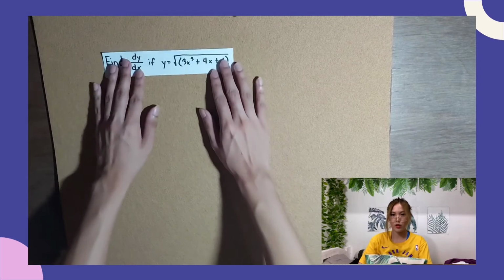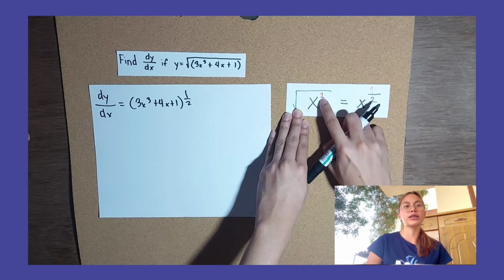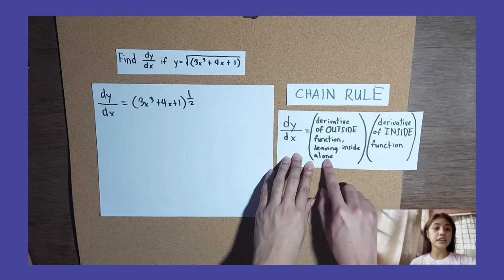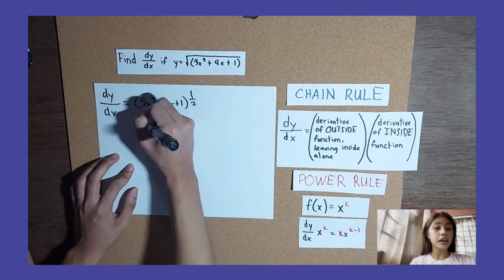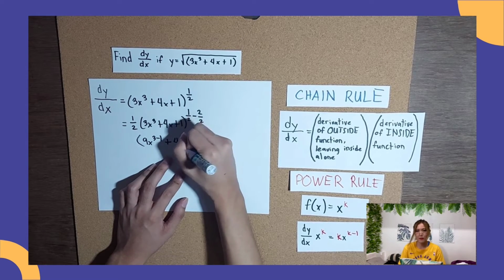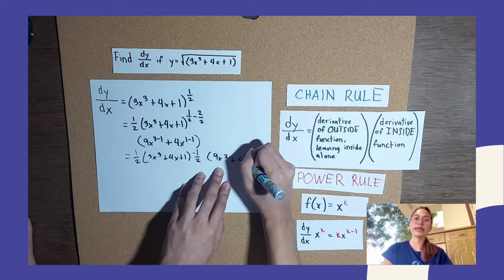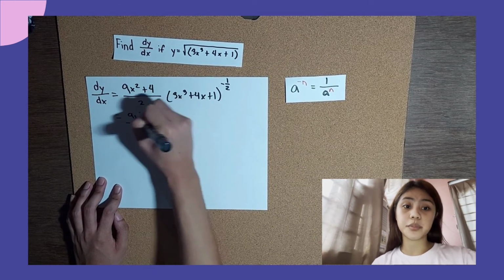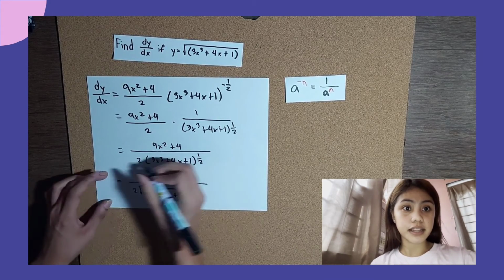Solving Differential Calculus Problem: Find dy/dx if y =√(3x^3+ 4x + 1)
Mathematics may not teach us to add love or subtract hate, but it gives us hope that every problem has a solution. Greetings! We are the proud grade 11 Josenian from Bl Stephen Bellesini. Amidst pandemic, we the students, are ready to share our knowledge about differential equations and integral equations.
A differential equation is briefly defined as an equation that relates one or more functions and their derivatives. While the integral equations are equations in which an unknown function appears under an integral sign. Let us learn more about these interesting topics as we will watch the videos that we have prepared just for you. Enjoy learning!

G3 BSB Members:
Carreon, Andre Lenin
Incorporado, Therese Ann
Gabato, Arc Angelo
Magdadaro, K
Mahusay, Julia Marie
Soco, Julia Francesca